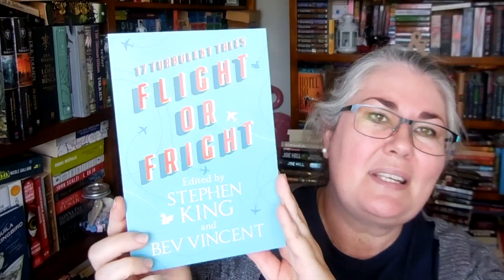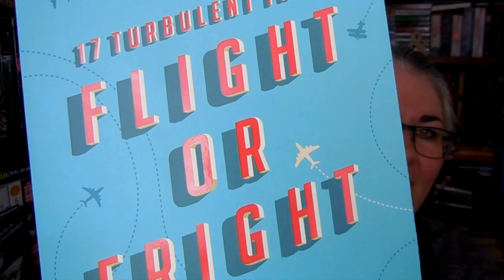November Reading Update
Well, hello my lovelies!

Just checking in at the halfway point.  November is a much better reading month than October by far, and here are some of the books that I've managed to get through...

B O O K S || M E N T I O N E D

• Flight or Fright - edited by Stephen King & Bev Vincent
• Raffles - E.W. Hornung
• The Agatha Christie Book Club - C.A. Larmer

Also try AbeBooks if you are after a specific edition that is out of print.